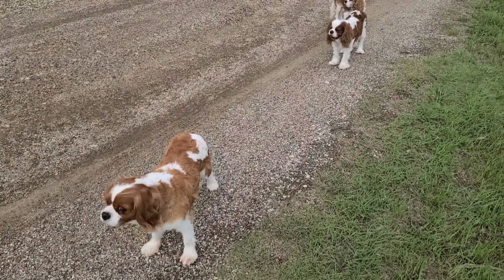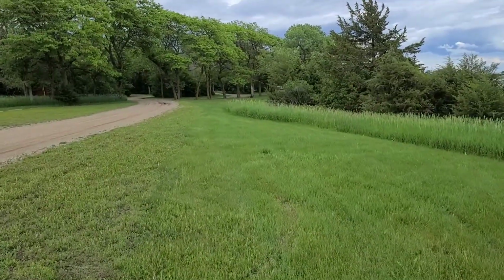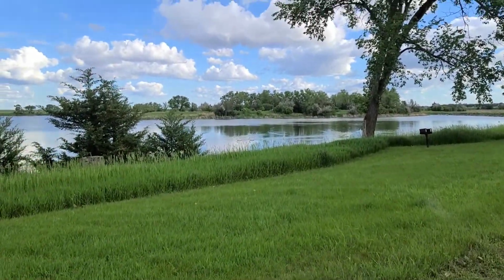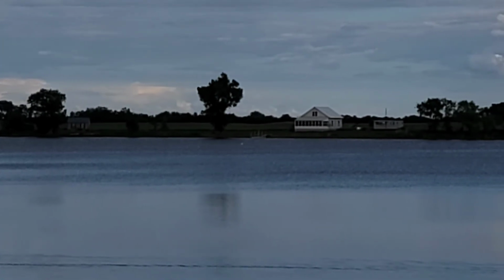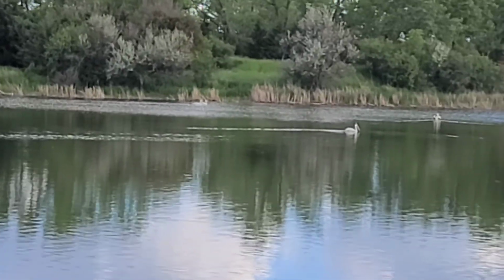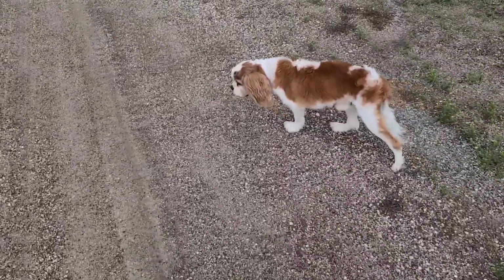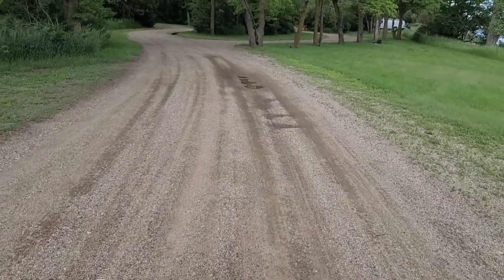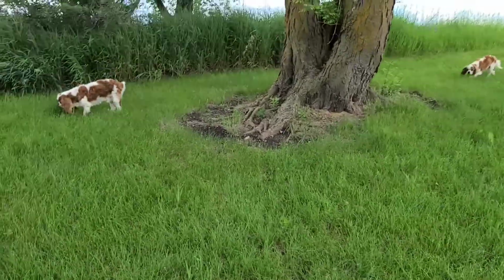06-08-2022, Back to Twin Lakes, now with Pelicans!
We have returned to a favorite camping spot at Twin Lakes Lakeside Use Area near Woonsocket, South Dakota. You can camp here for up to 14 days. We are here a little earlier than the prior two years and found that pelicans stop over at the lakes to rest and eat.